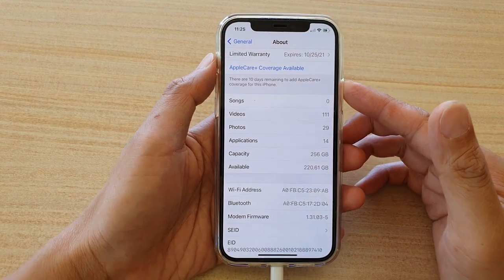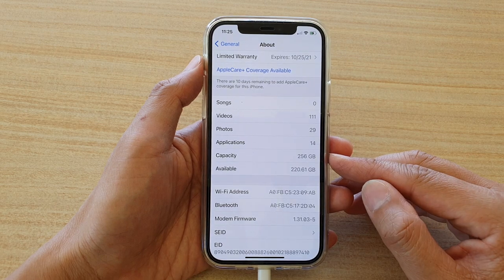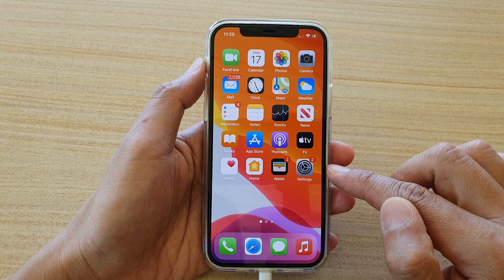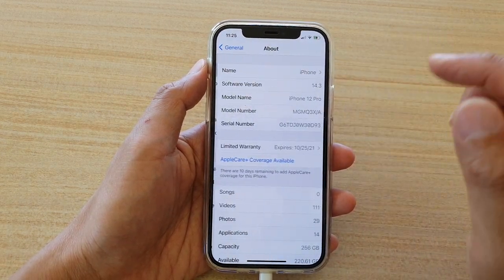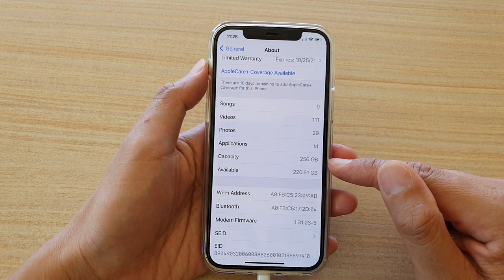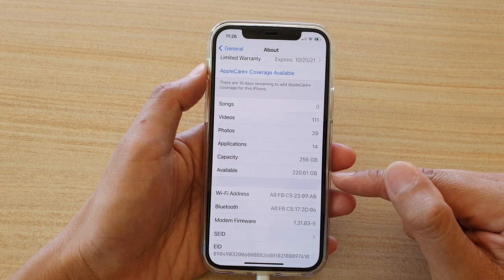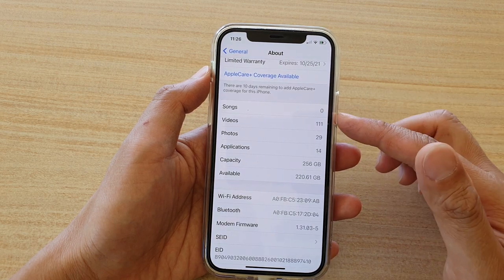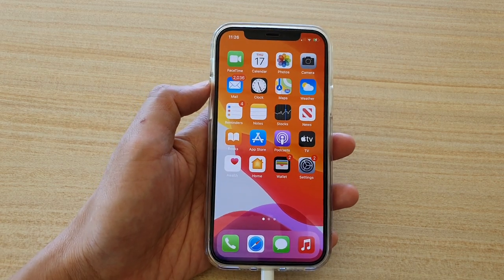iPhone 12/12 Pro: How to Find Which Capacity/Storage Size You Have For Your iPhone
Learn how to find which capacity / storage size you have for your iPhone 12 / iPhone 12 Pro.